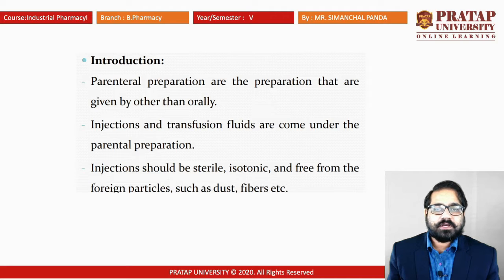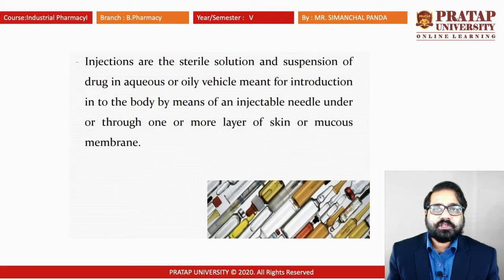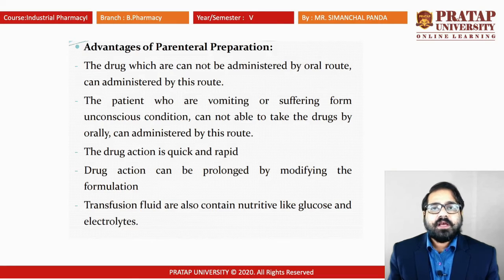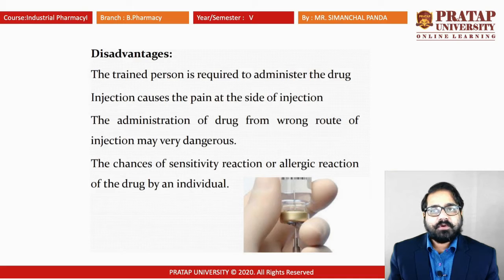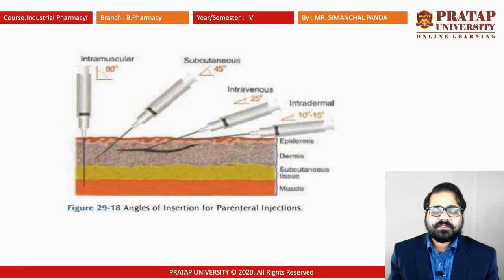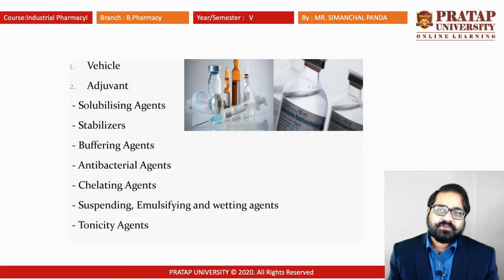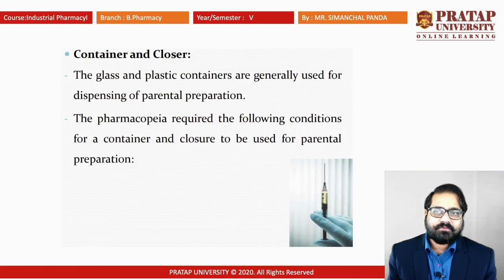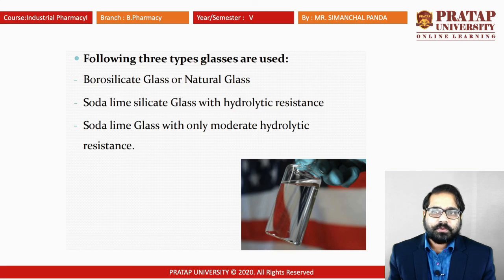Pharmaceutical Sterile Preparation_B.Pharma_Sem V_III Year_BP502T_Unit 4